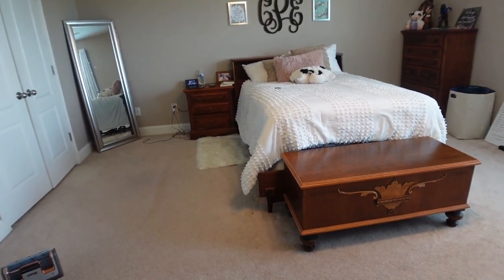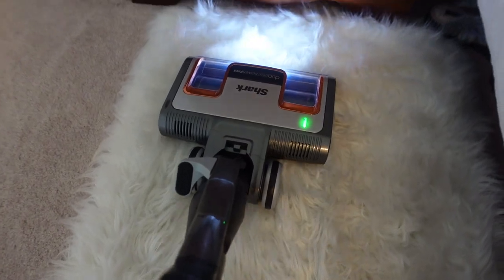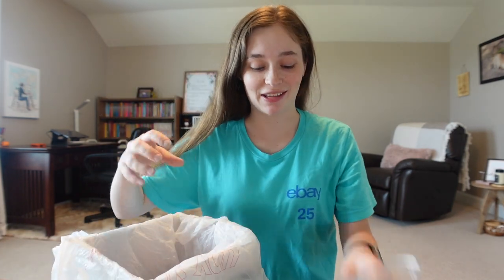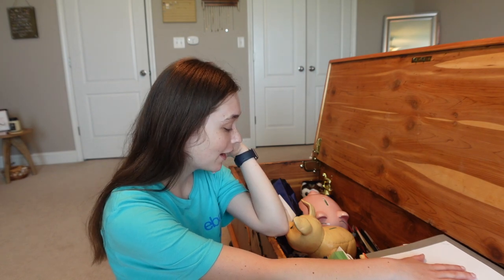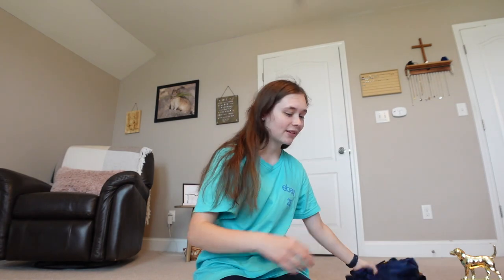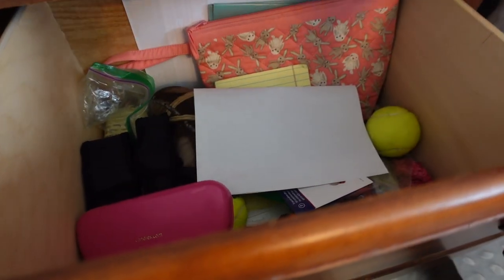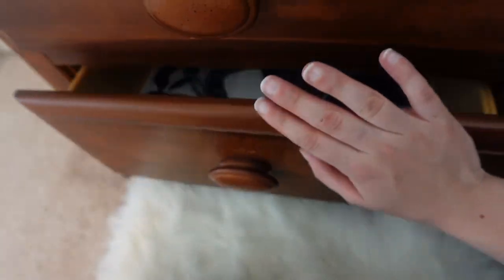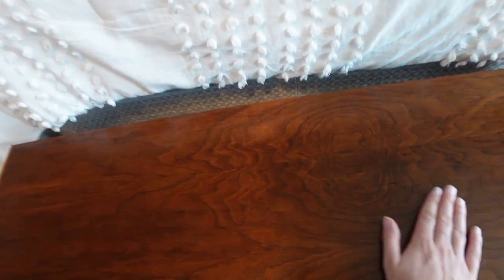DEEP CLEANING + ORGANIZING MY ROOM 2021 (and a life update)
Deep Cleaning + organizing my room 2021. Hey guys! I finally gave my room a much needed deep clean because it was pretty messy, so come along and clean with me. Hi, my name is Claire! I'm a Nursing major at the University of Tennessee Knoxville, entering the Nursing BSN program in the Fall of 2021.

SOME OF MY FAVORITE NURSING SCHOOL SUPPLIES:
Littman classic three stethoscope
Bovke Stethoscope case
Collapsible clipboard
iBayam Fine tip planner pens
Women’s Casio white watch

EVERYTHING COFFEE FAVORITES: (How I survive being a Nursing student)
Nespresso Vertuo Plus Coffee Maker
Double Espresso Nespresso Pods-These are so good!
Nespresso Milk Frother
Also really good milk frother
Skinny syrups-great for coffee flavoring. My fav is caramel
Or Torani syrups
Ice tray mold
Glass cups
Reusable metal straws

MY GEAR:
Sony ZV-1

FAQs:
What's your channel about? College, lifestyle, I do a bit of everything. My goal is to be a bright light in the world giving everyone a reason to smile or laugh.

Current Sub Count (for memories): 781